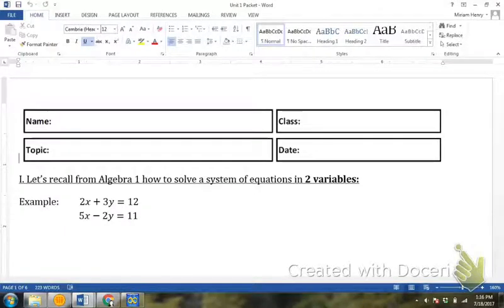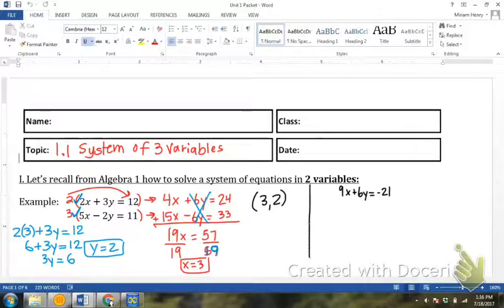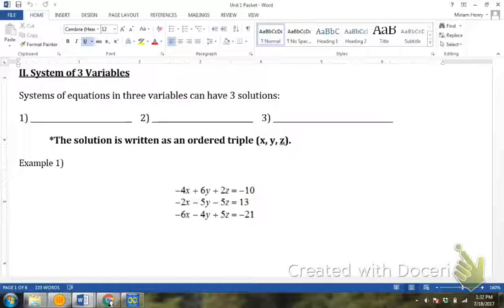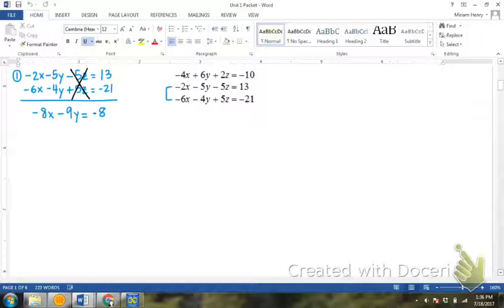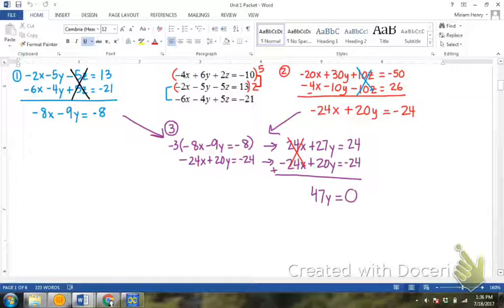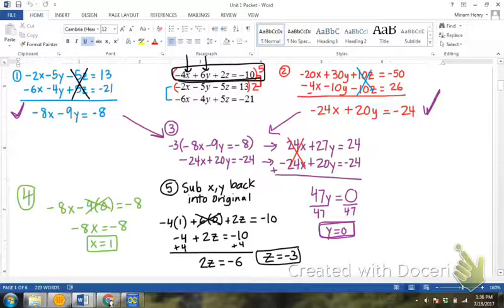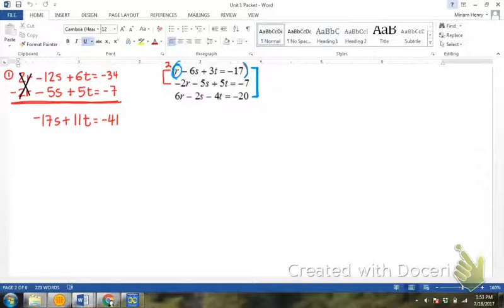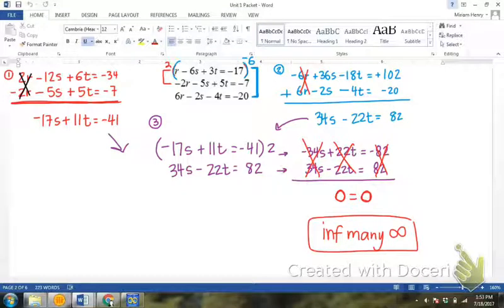1.1 System of 3 Variables